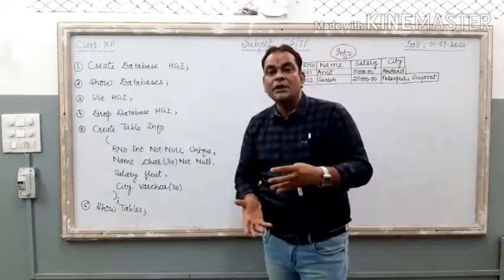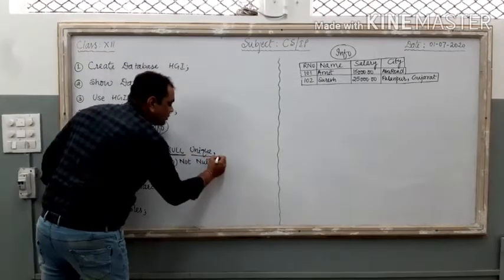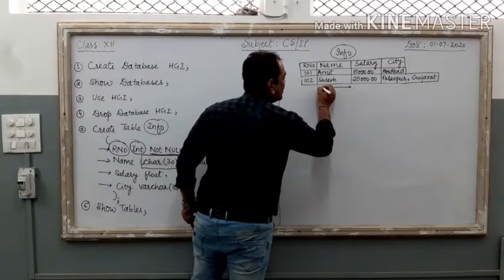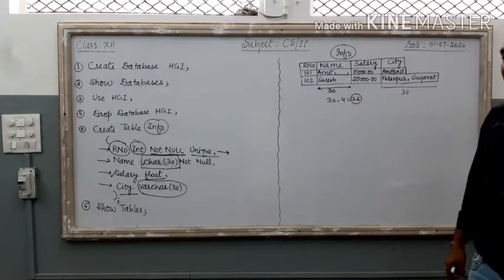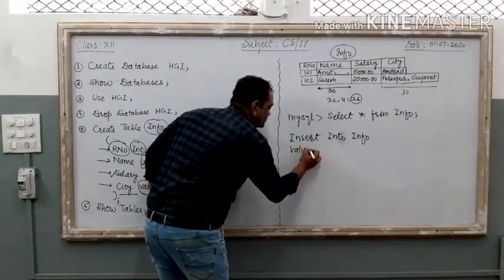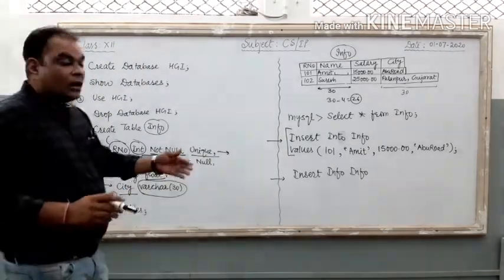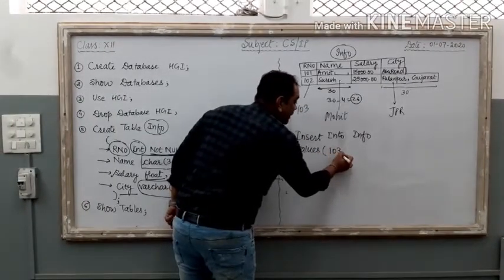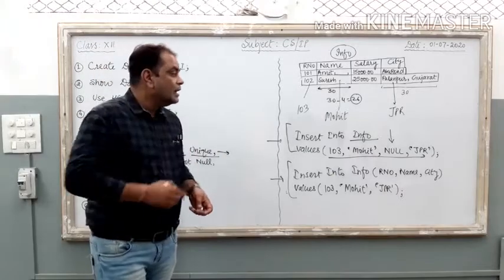MySQL Practical : Part 3